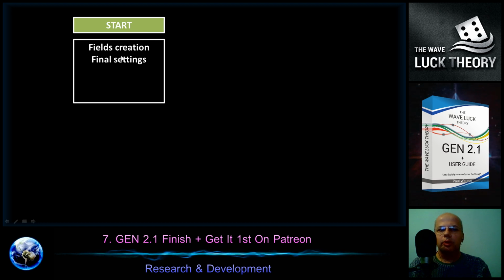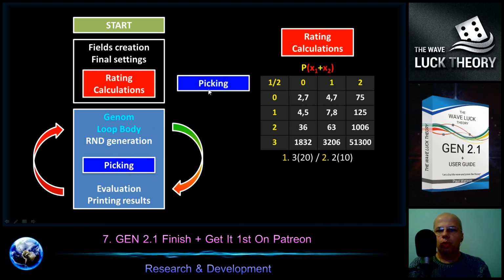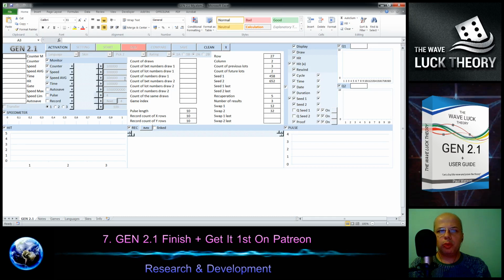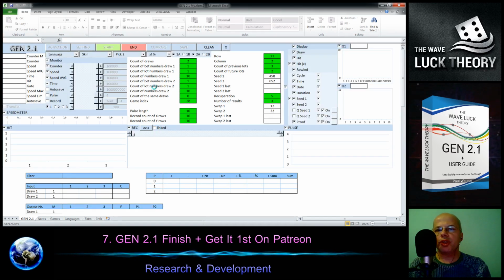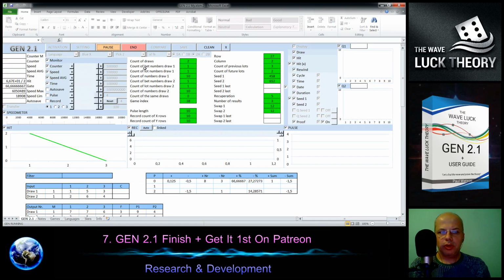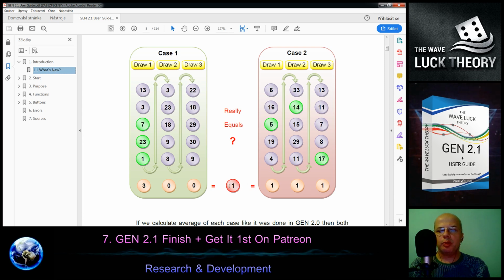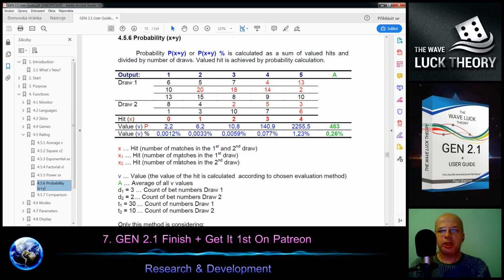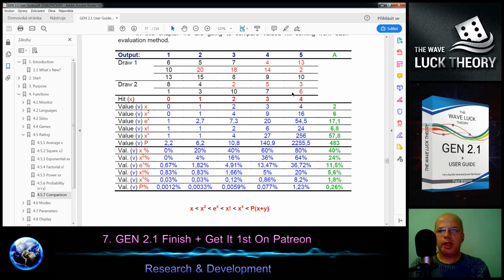7. GEN 2.1 Finish + Get It 1st On Patreon | Research & Development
The work is done. Time to release new GEN.
Become my Patron and Get it in advance.